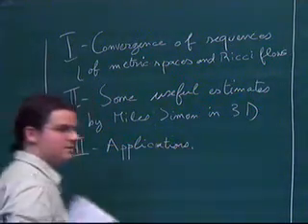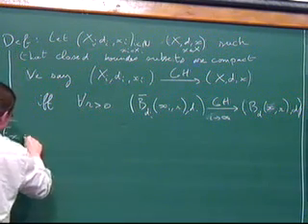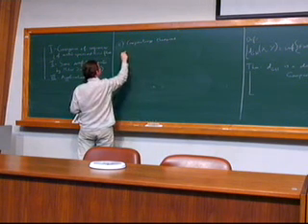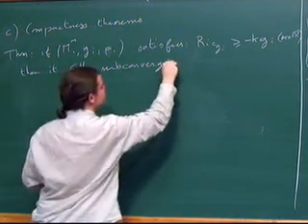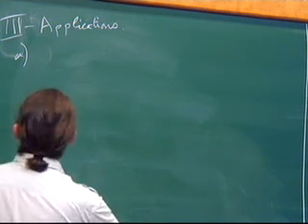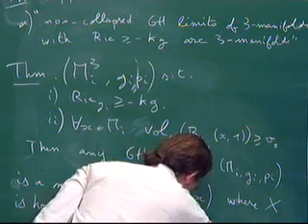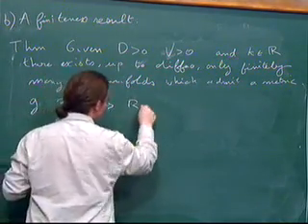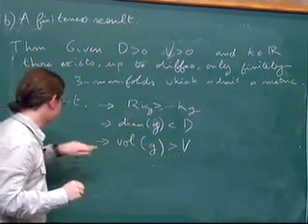Workshop "Geometric Analysis", parceria com Institut Fourier (Grenoble) - Thomas Richard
Thomas Richard - Sequences of Ricci Flows in dimension 3, with some applications.